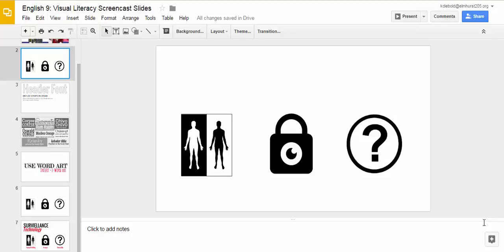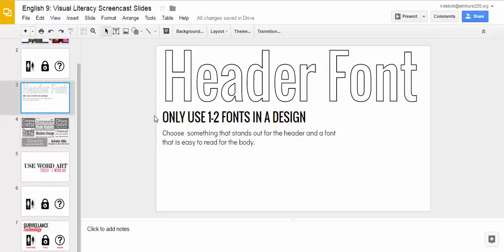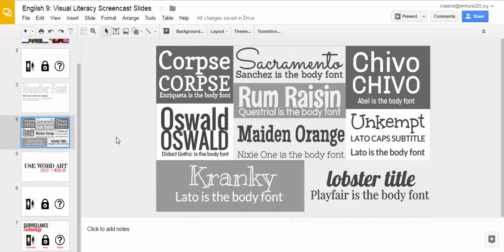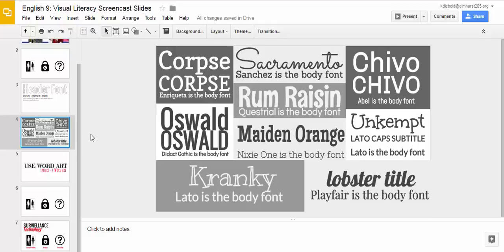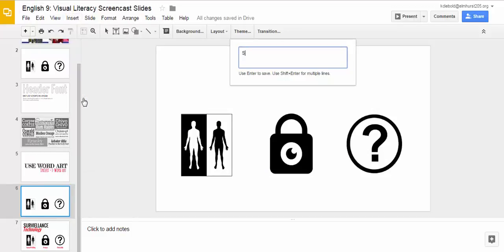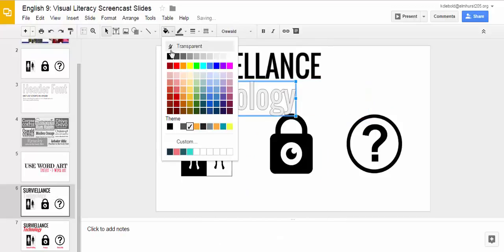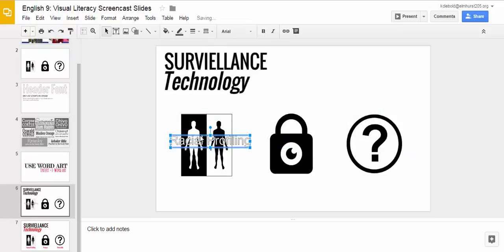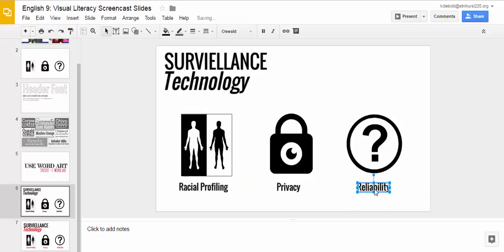Conveying Meaning Visually: Text/Font Selection